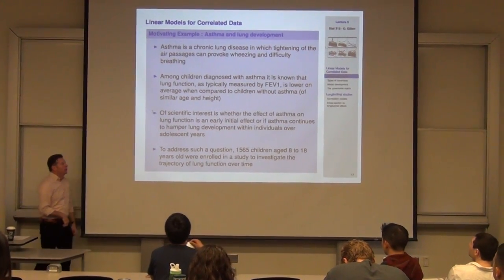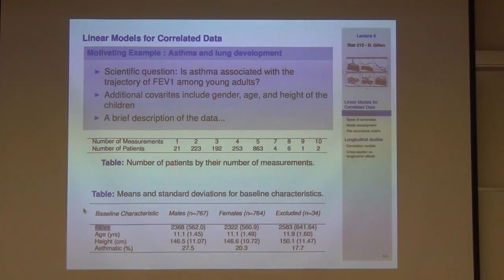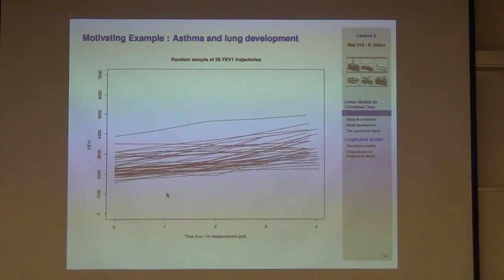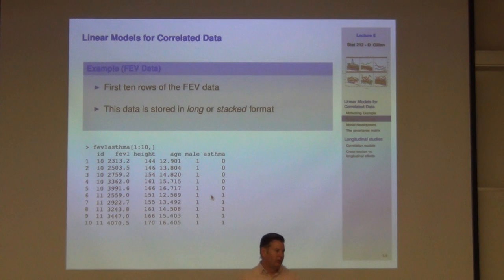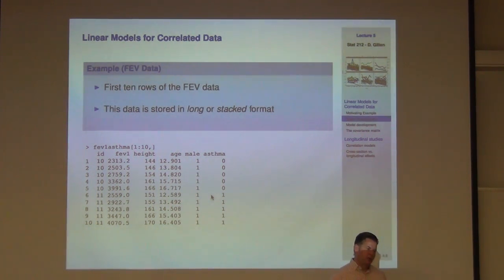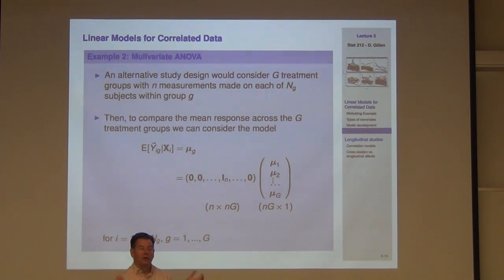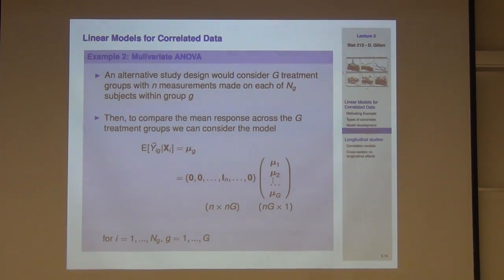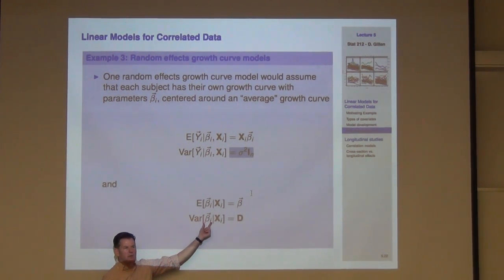Stat 212: Lecture 5 Part A - D. L. Gillen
Daniel L. Gillen
Professor of Statistics
University of California, Irvine
Stat 212 - Longitudinal Data Analysis